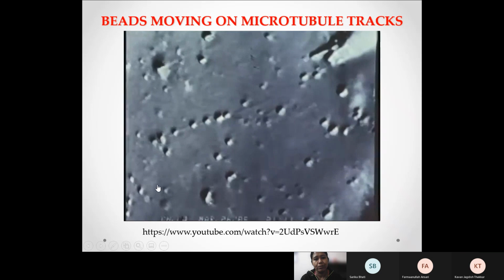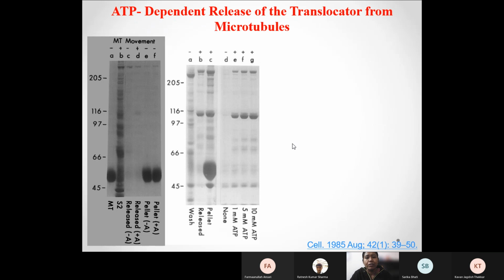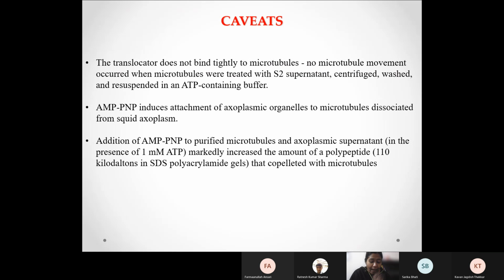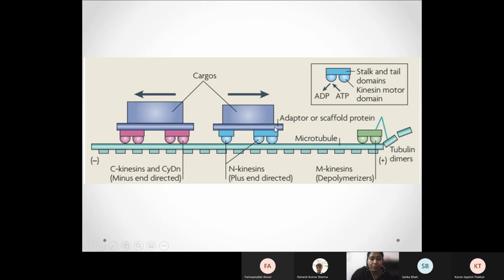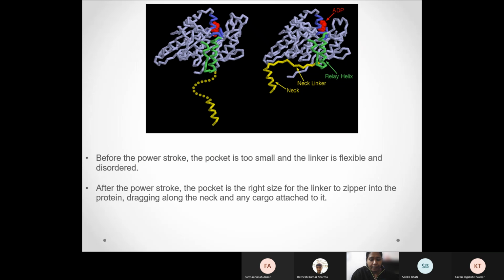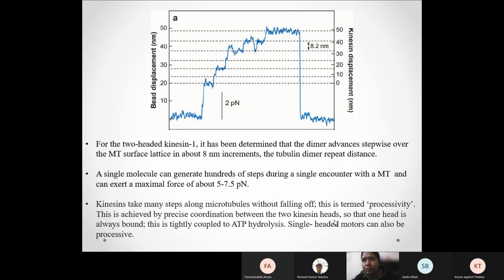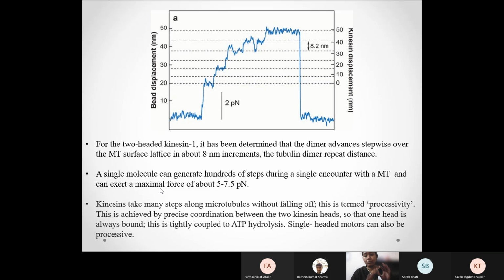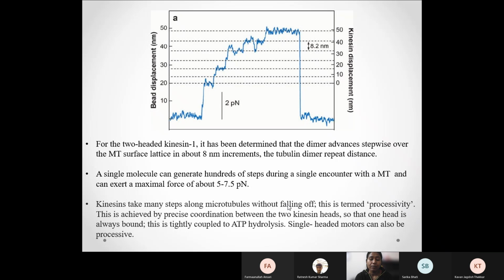Lecture 8 Kinesins 20220204 075955 Meeting Recording